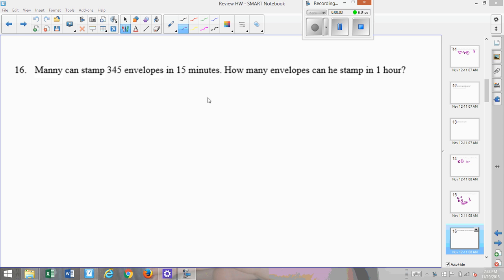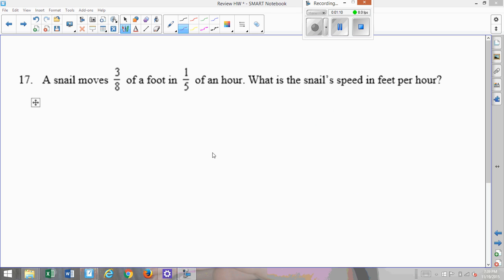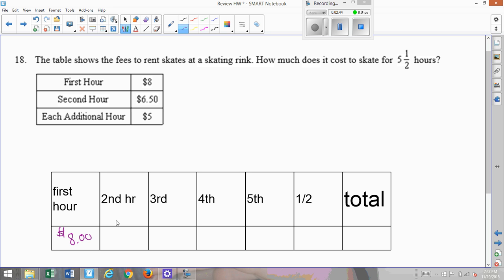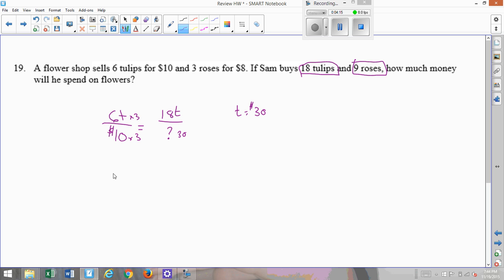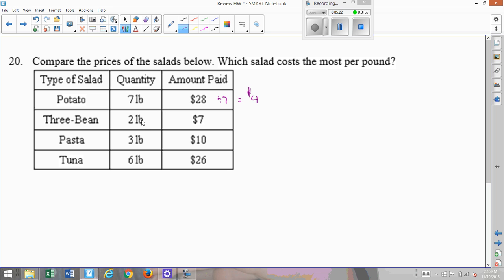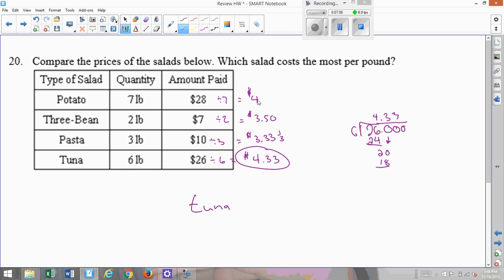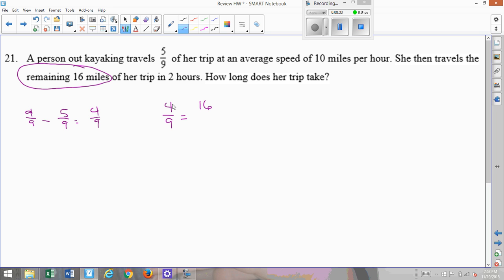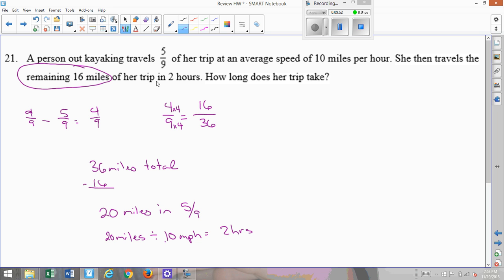5 review day 1 B